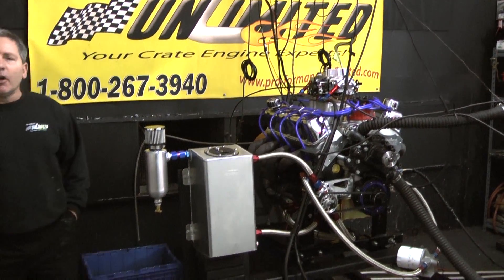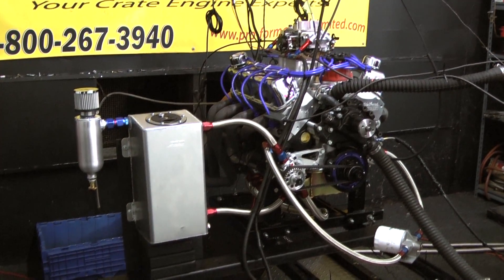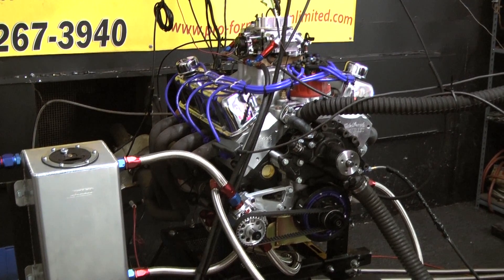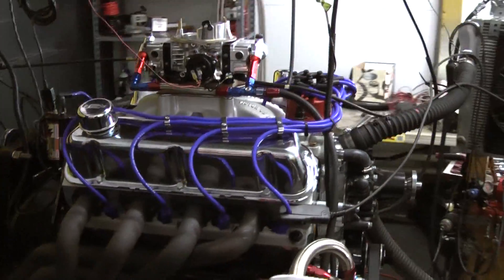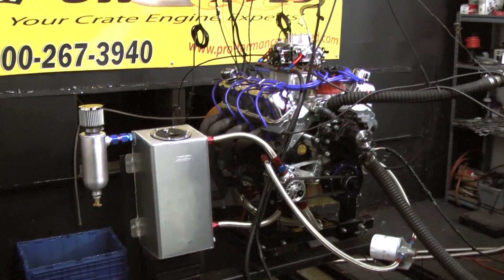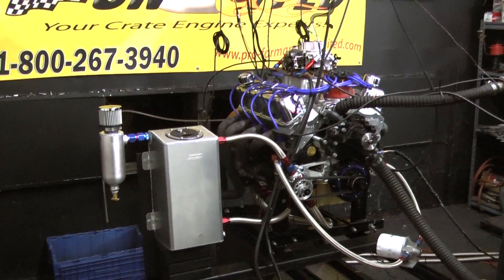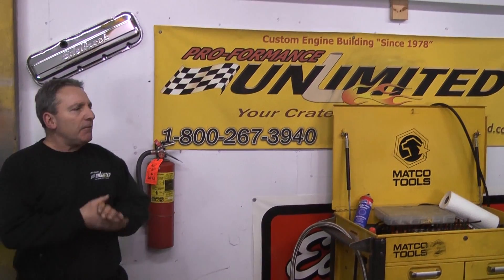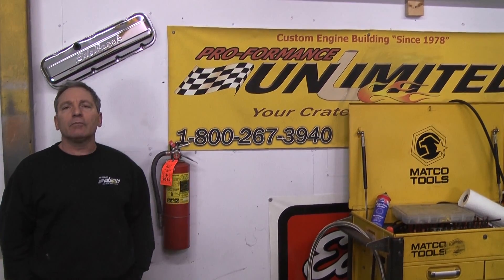363 Ford Big Bore Stroker With Dry Sump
Proformance Unlimiteds Ford crate engines can be viewed at the following